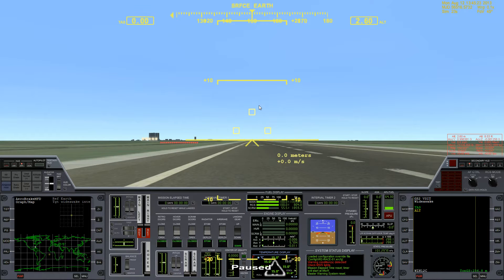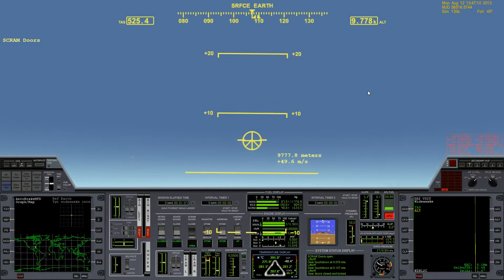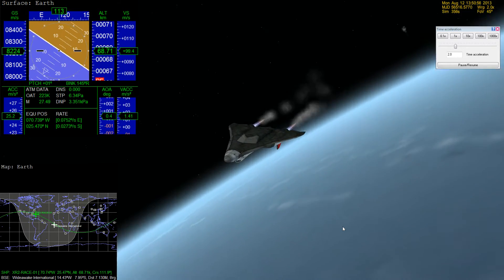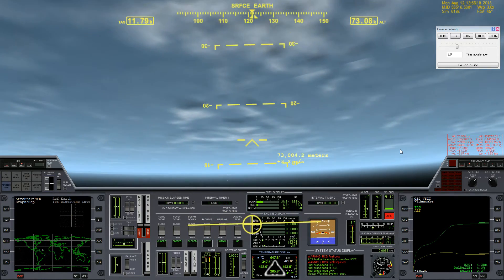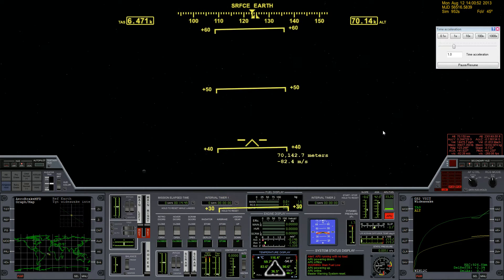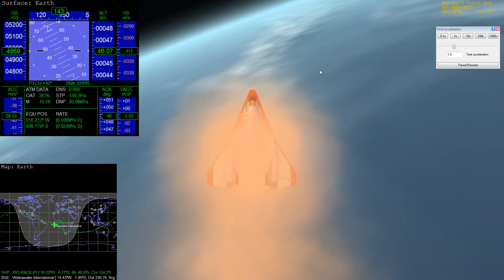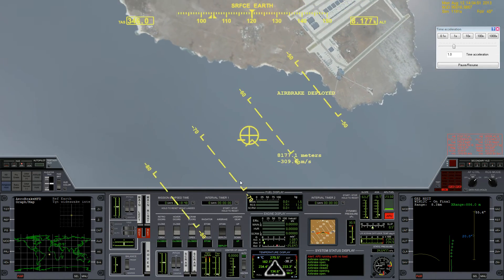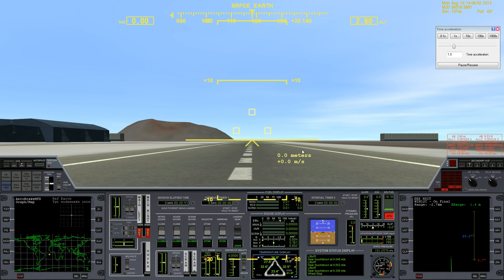Orbiter 2010 - KSC to Wideawake International - Speed Run #7 [20m 2s]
This video was recorded Sunday, August 18, 2013